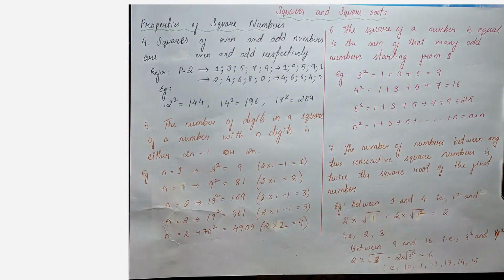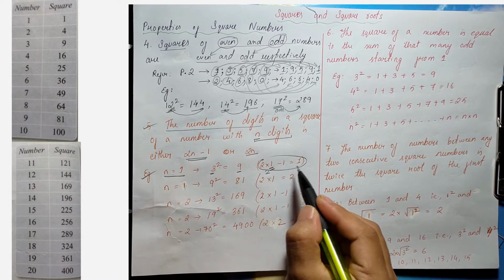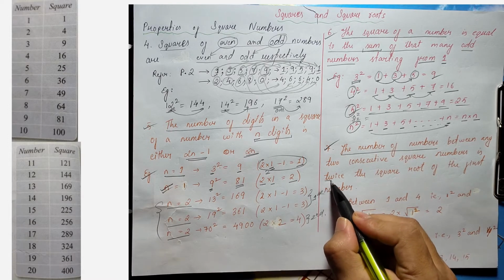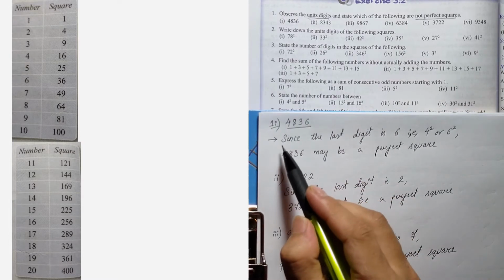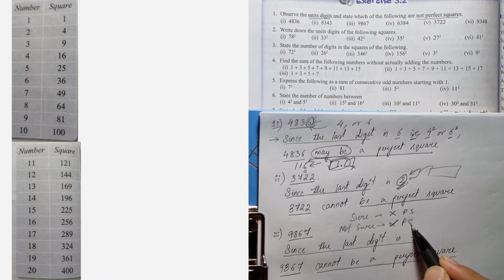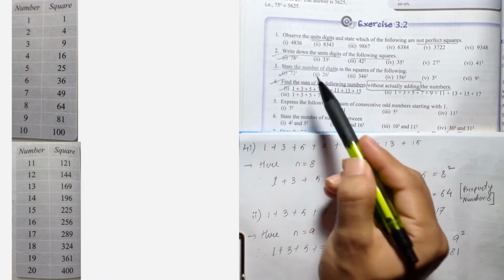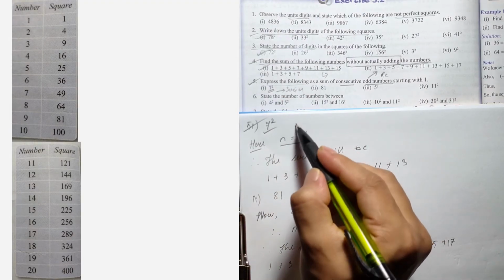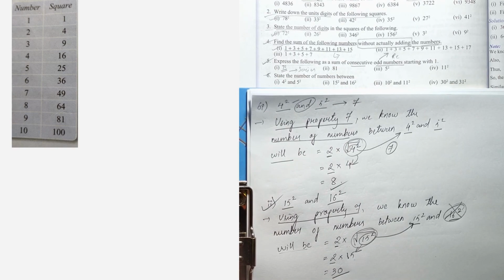Squares and Square roots | Properties (continuation) | Numericals